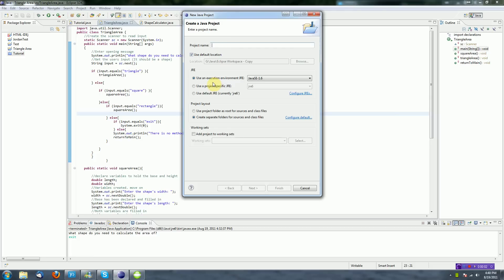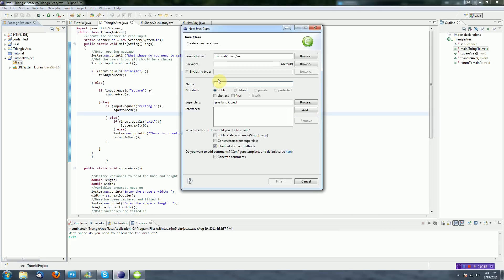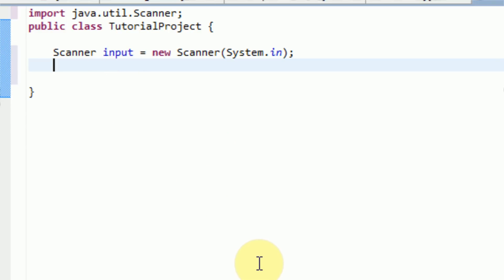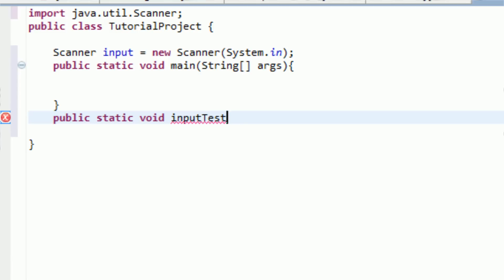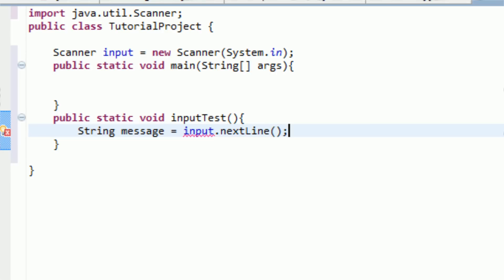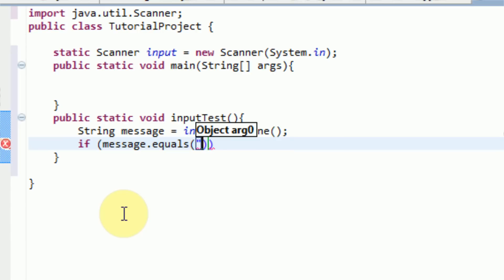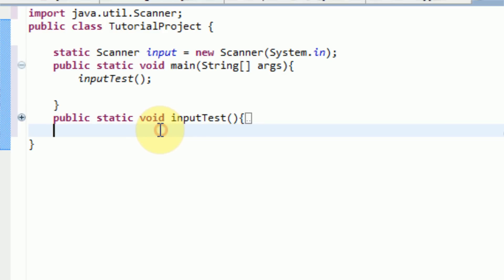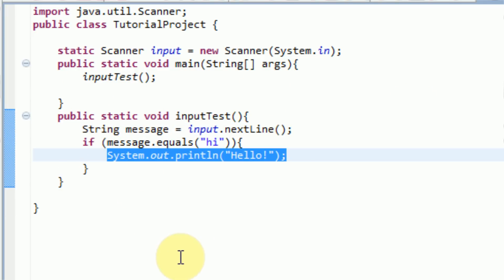Learning Java: Part 4: Creating custom methods and comparing Strings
In this tutorial I discuss how to create custom methods in Java, and use them to do things like compare strings.